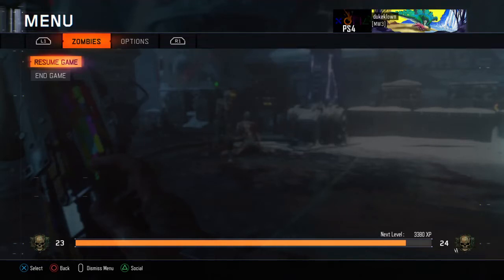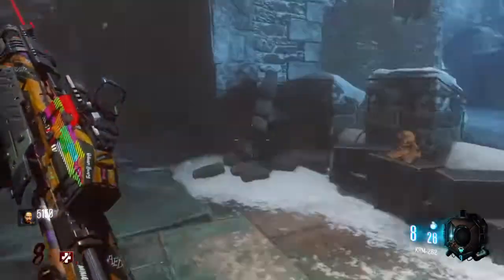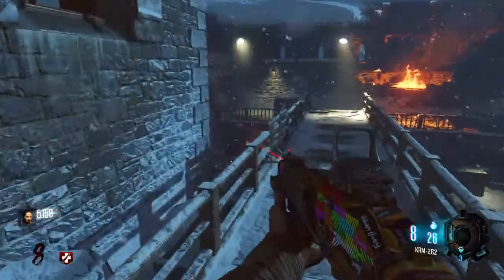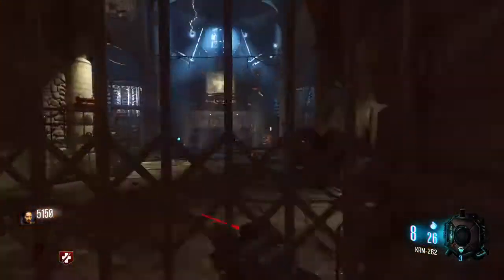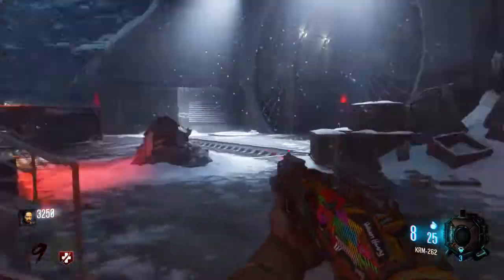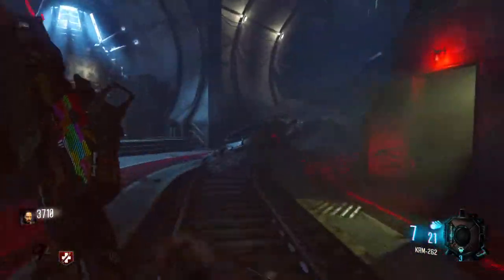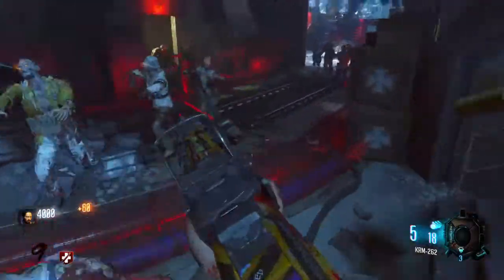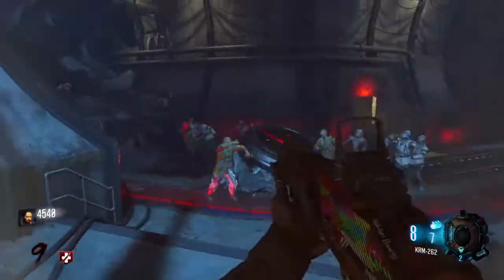Call of Duty®: Black Ops III how to get pack a punch and where to go